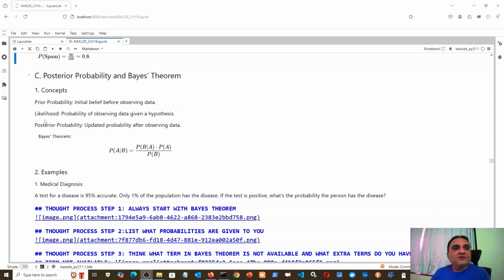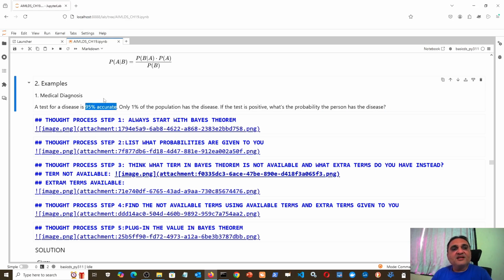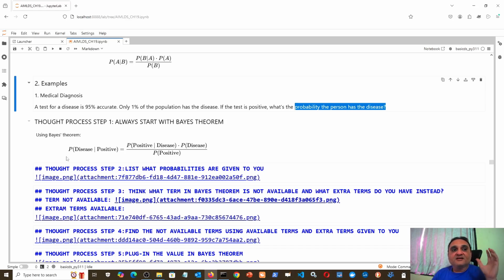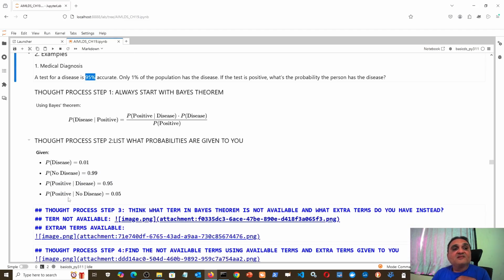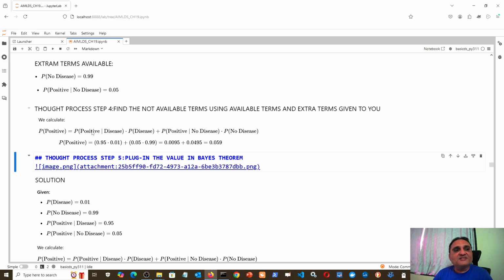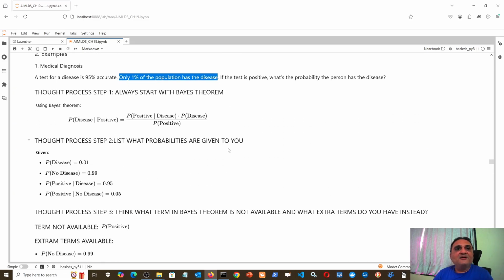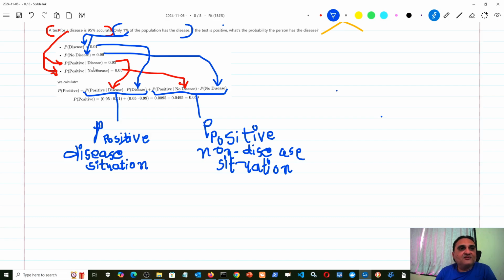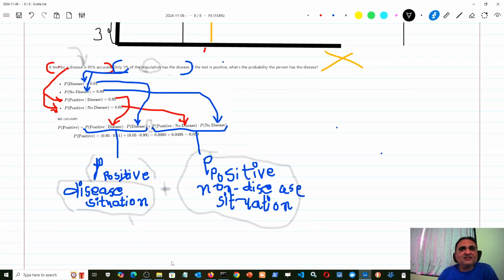CH19_L10_POSTERIOR PROBABILITY BAYES THEOREM -2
Discusses a practical example of application of Bayes theorem